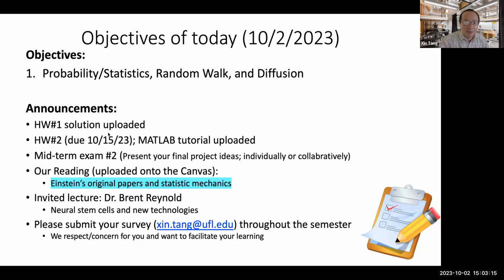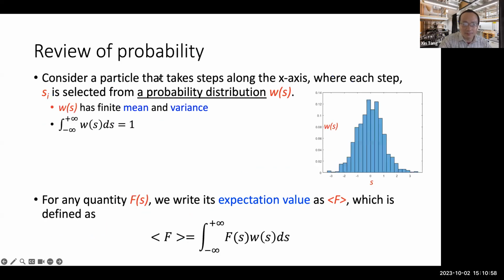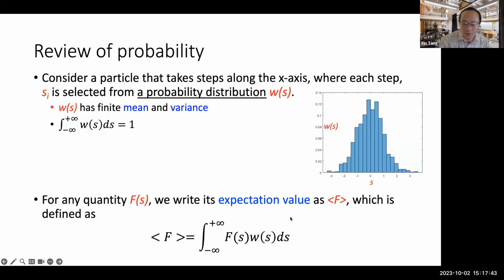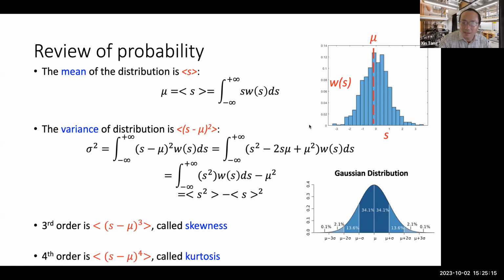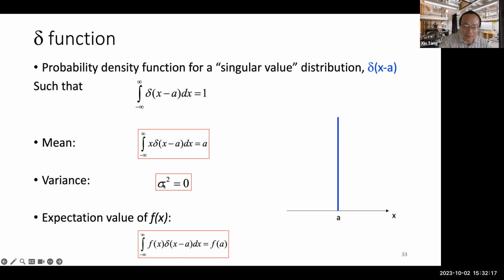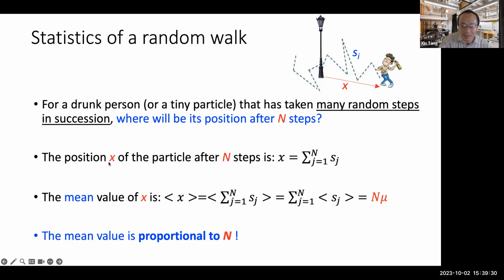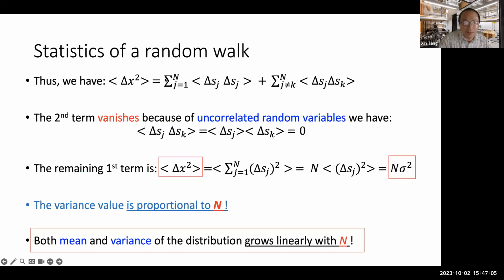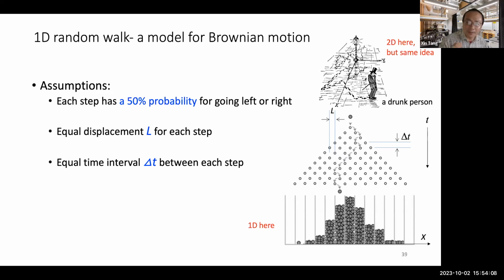EML6934 20231002 190127 Recording 1920x1050 1